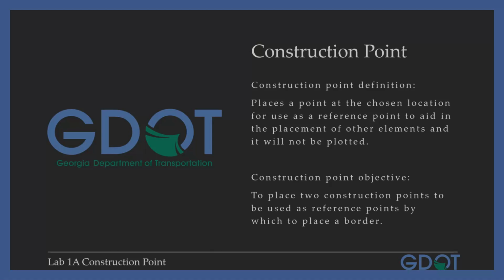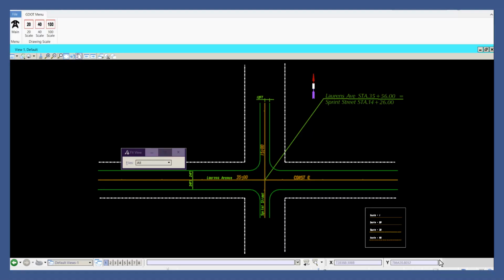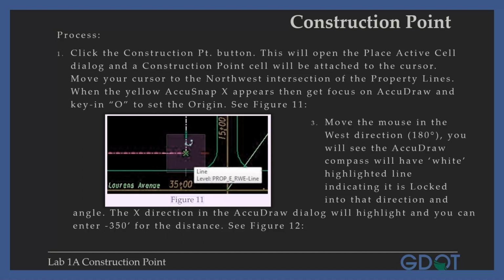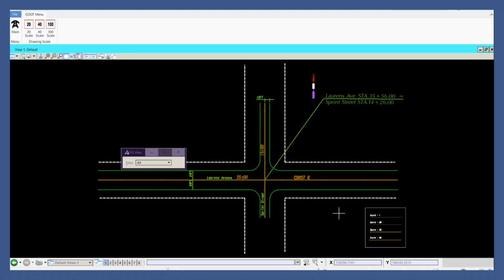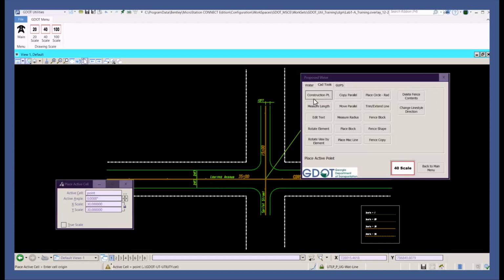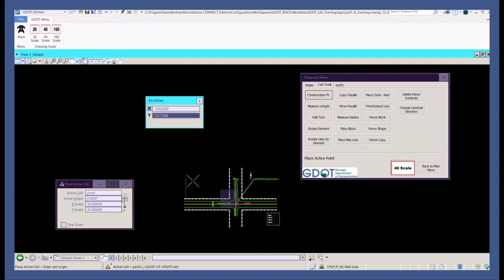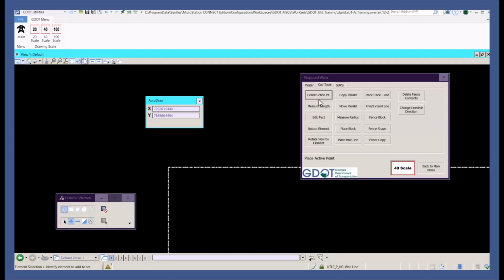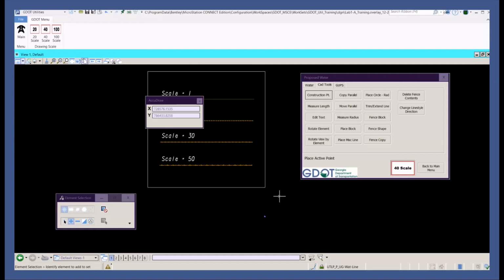Utility Coordination MSCE: Lab 1A4 Construction Point